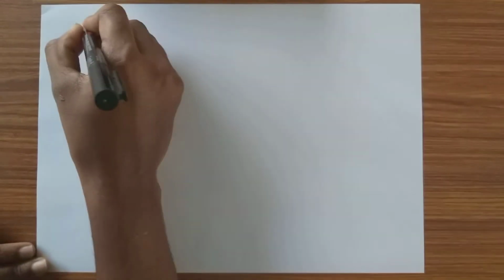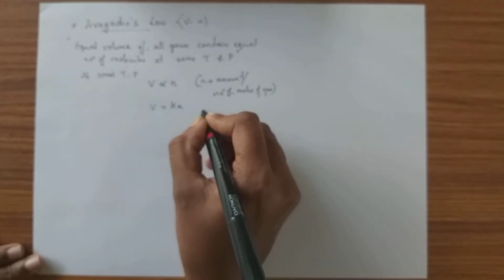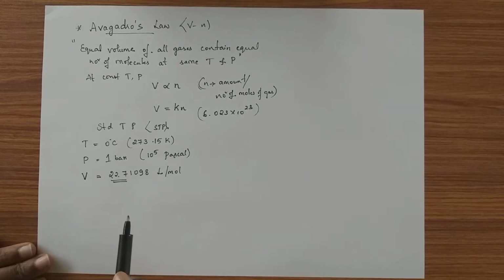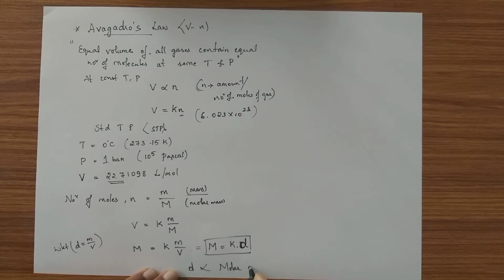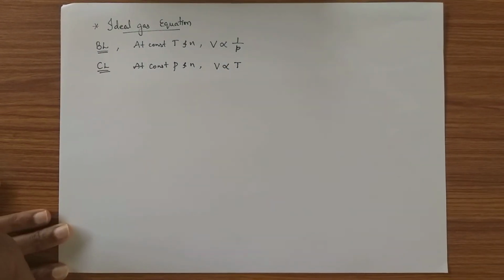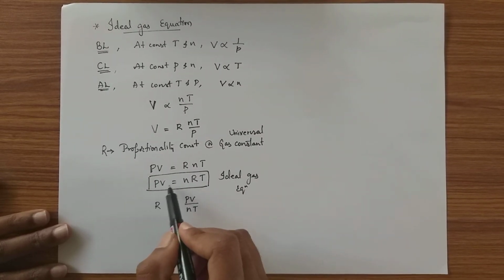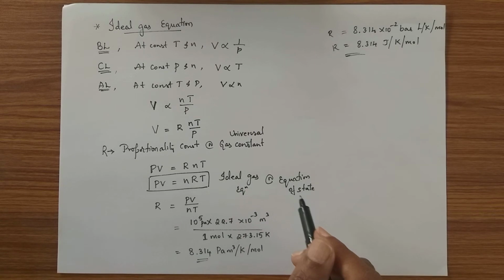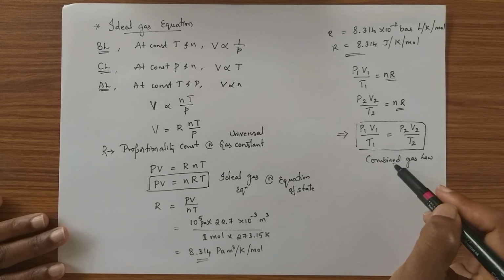I PU/UNIT-5/STATES OF MATTER/ part- 5/ Avagadro's Law and Ideal gas equation.